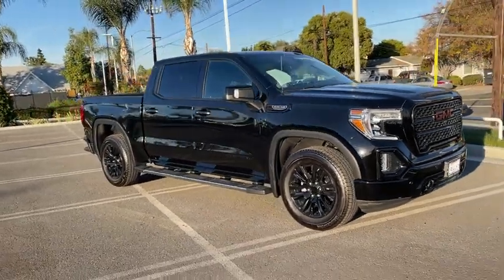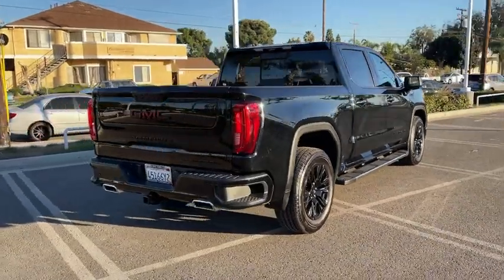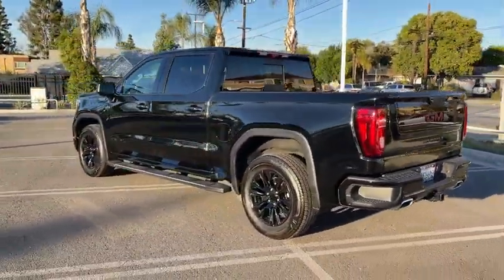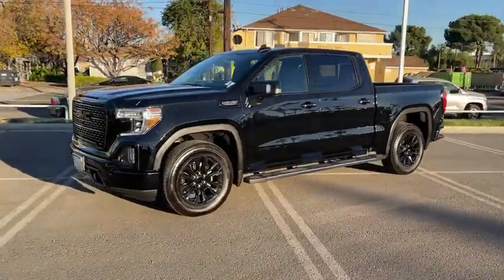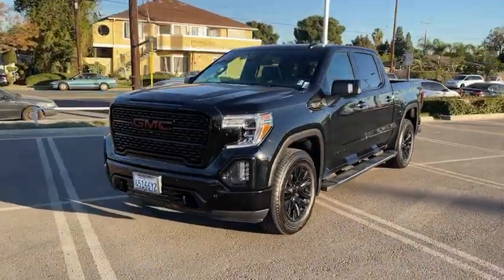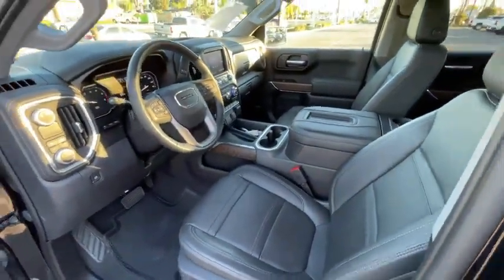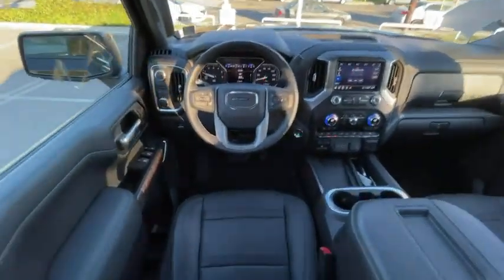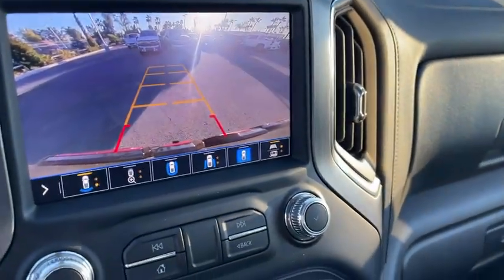2020 GMC Sierra 1500 Anaheim, Buena Park, Santa Ana, Norwalk, Fullerton, CA T9473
Onyx Black Used 2020 GMC Sierra 1500 available in Buena Park, California at Premier Chevrolet of Buena Park. Servicing the Anaheim, Santa Ana, Norwalk, Fullerton, CA area.
2020 GMC Sierra 1500 Denali - Stock#: T9473 - VIN#: 3GTP8FED9LG304918

CARFAX One-Owner. Clean CARFAX. Onyx Black 2020 GMC Sierra 1500 Denali RWD 8-Speed Automatic EcoTec3 5.3L V8 8-Speed Automatic, Jet Black Leather.The staff at Premier Chevrolet of Buena Park are very easy to do business with. Our exclusive financing program guarantees a financing approval and rebuild your credit and credit score! Great dealership, great inventory, great staff. Please go to our website choose a car and come on down. Proudly serving Buena Park, Santa Ana, Lakewood, Long Beach, Bellflower, Upland, Carson, Costa Mesa, Irvine, Montebello, Monrovia, Cerritos and all of Los Angeles and Orange County. WE ARE ORANGE COUNTY'S #1 DISCOUNT AUTO DEALER AND WE GUARANTY TO BEAT CARMAX TRADE IN OFFER THAT YOU HAVE, IN WRITING!!!
Navigation System,Driver Alert Package I,Driver Alert Package II,Preferred Equipment Group 5SA,Technology Package,Trailering Package,7 Speakers,AM/FM radio: SiriusXM with 360L,HD Radio,Premium audio system: Premium GMC Infotainment System,Premium Bose 7-Speaker Sound System,Radio data system,Radio: Premium GMC Infotainment Sys w/Navigation,Steering Wheel Audio Controls,Air Conditioning,Automatic temperature control,Electric Rear-Window Defogger,Front dual zone A/C,Rear window defroster,120-Volt Bed Mounted Power Outlet,120-Volt Instrument Panel Power Outlet,12-Volt Rear Auxiliary Power Outlet,Driver Memory,Memory seat,Power driver seat,Power Front Passenger Windows w/Express Up/Down,Power Front Windows w/Driver Express Up/Down,Power Rear Windows w/Express Down,Power steering,Power windows,Remote keyless entry,Remote Vehicle Starter System,Steering wheel mounted audio controls,Universal Home Remote,Adaptive suspension,Electrical Lock Control Steering Column,Manual Tilt-Wheel & Telescoping Steering Column,Speed-sensing steering,Traction control,4-Wheel Disc Brakes,ABS brakes,Dual front impact airbags,Dual front side impact airbags,Front anti-roll bar,Front wheel independent suspension,Keyless Open & Start,Low tire pressure warning,Occupant sensing airbag,Overhead airbag,Power Door Locks,Brake assist,Electronic Stability Control,Delay-off headlights,Front fog lights,Fully automatic headlights,Panic alarm,Security system,Theft Deterrent System (Unauthorized Entry),Adaptive Cruise Control - Camera,Speed control,Heavy-Duty Rear Locking Differential,170 Amp Alternator,Auxiliary External Transmission Oil Cooler,Adaptive Ride Control Suspension,Auto-dimming door mirrors,Bumpers: body-color,Chrome Wheel To Wheel Assist Steps,Front License Plate Kit,Heated door mirrors,High-Capacity Air Filter,IntelliBeam Automatic High Beam On/Off,LED Cargo Area Lighting,Power door mirrors,ProGrade Trailering System,Rear step bumper,Rear Wheelhouse Liners,Signature Denali Grille,Spray-On Pickup Bed Liner w/Denali Logo,2 USB Ports,2 USB Ports (1st Row),4G LTE Wi-Fi Hotspot Capable,Apple CarPlay/Android Auto,Auto-dimming Rear-View mirror,Automatic Emergency Braking,Bed View Camera,Color-Keyed Carpeting Floor Covering,Compass,Driver door bin,Driver vanity mirror,Floor-Mounted Center Console,Following Distance Indicator,Forward Collision Alert,Front Pedestrian Braking,Front reading lights,Garage door transmitter,Genuine wood console insert,Genuine wood door panel insert,GMC Connected Access Capable,HD Rear Vision Camera,HD Surround Vision w/2 Trailer View Camera Provisions,Heated steering wheel,Illuminated entry,Lane Change Alert w/Side Blind Zone Alert,Lane Keep Assist w/Lane Departure Warning,Multicolor 15 Diagonal Head-Up Display,OnStar & GMC Connected Services Capable,Outside temperature display,Overhead console,Passenger vanity mirror,Rear Camera Mirror,Rear Cross Traffic Alert,Rear Dual USB Charging-Only Ports,Rear reading lights,Rear seat center armrest,Safety Alert Seat,Tachometer,Telescoping steering wheel,Tilt steering wheel,Trip computer,Ultrasonic Front & Rear Park Assist,Voltmeter,Wireless Charging,10-Way Power Driver Seat Adjuster w/Lumbar,10-Way Power Passenger Seat Adjuster w/Lumbar,Forge Perforated Leather-Appointed Seat Trim,Front Bucket Seats,Front Center Armrest,Heated 2nd Row Outboard Seats,Heated Driver & Front Outboard Passenger Seating,Heated front seats,Heated rear seats,Power passenger seat,SiriusXM w/360L,Split folding rear seat,Ventilated Driver & Front Passenger Seats,Ventilated front se